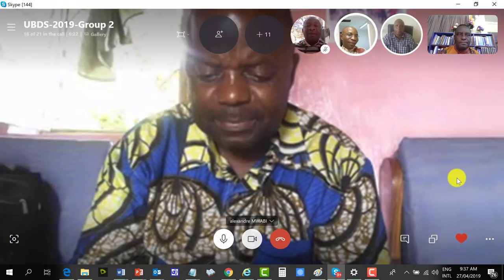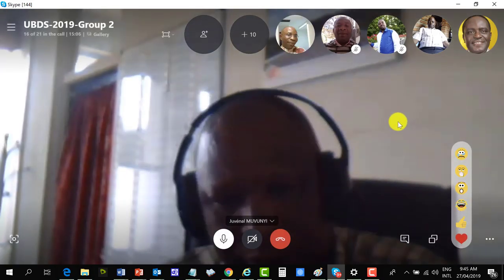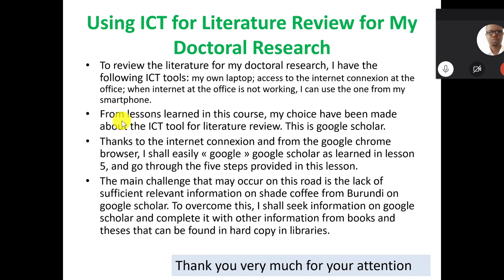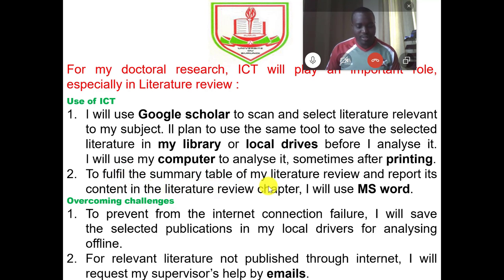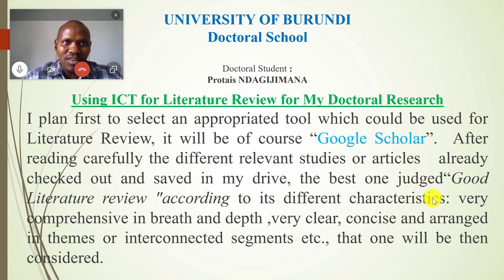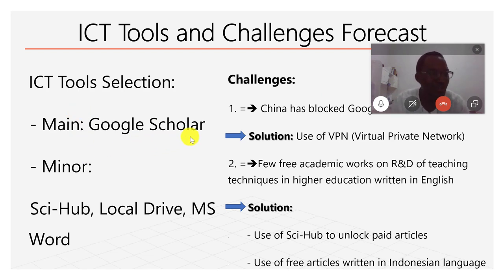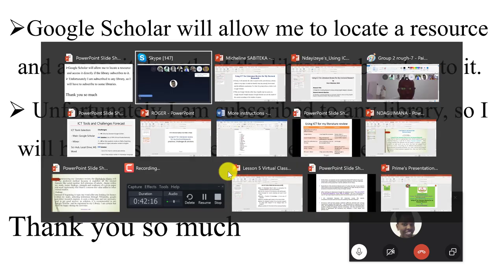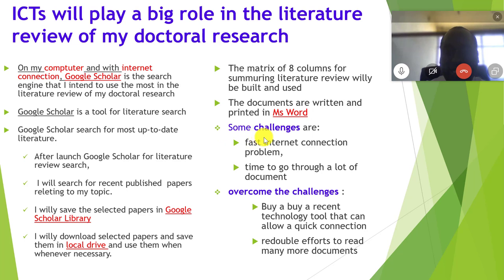2019 Grp 2 Univ Burundi Virtual Class ICT in Lit Review Peter Okebukola